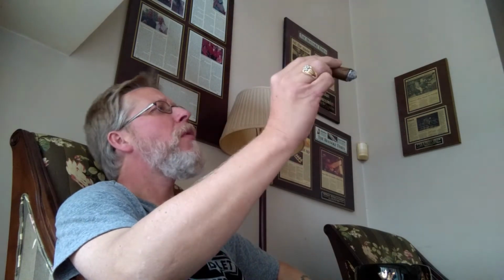Scorpion Cigar Reviews: Trinidad Lost Blend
Reviewed on location at Milan Tobacconist's in Roanoke VA